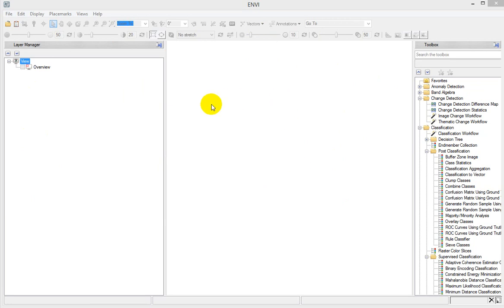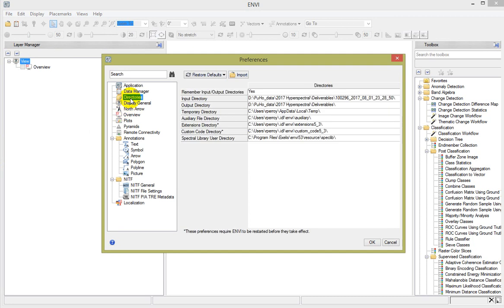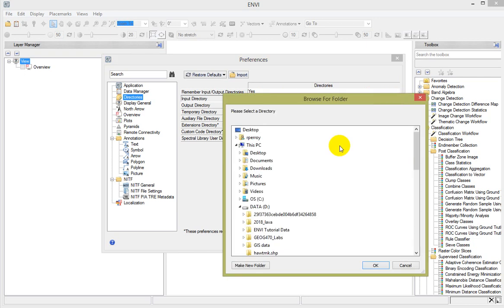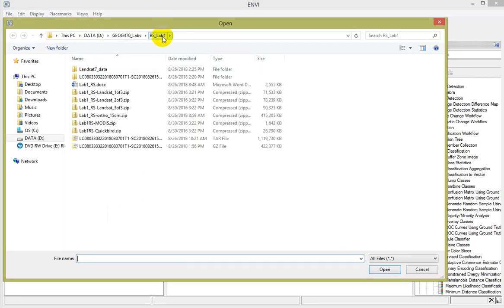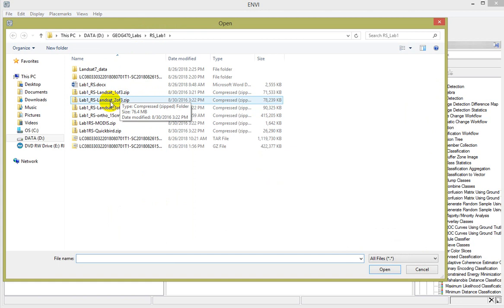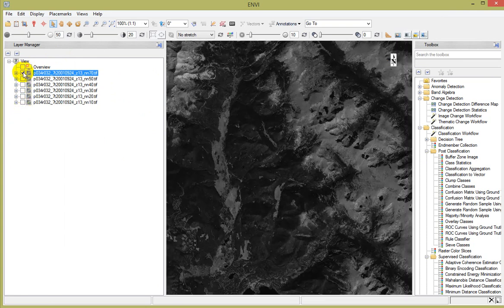2 Intro to working in ENVI